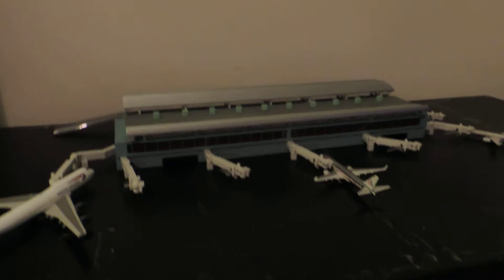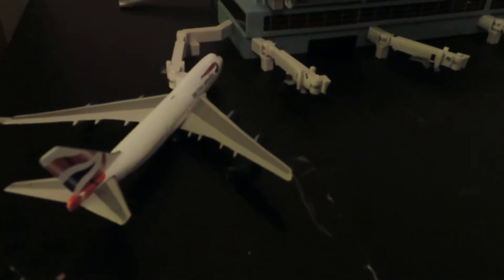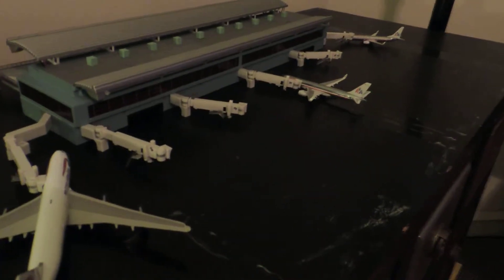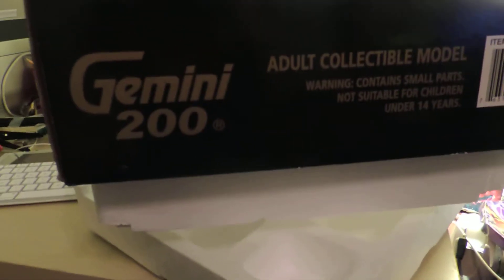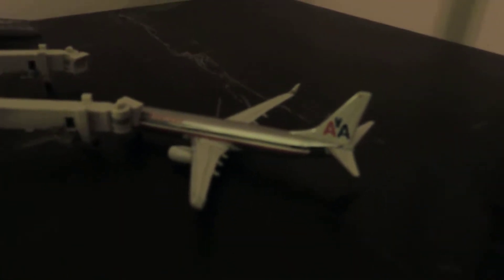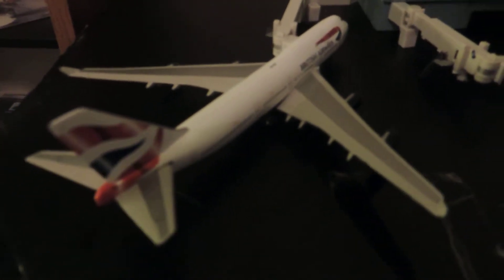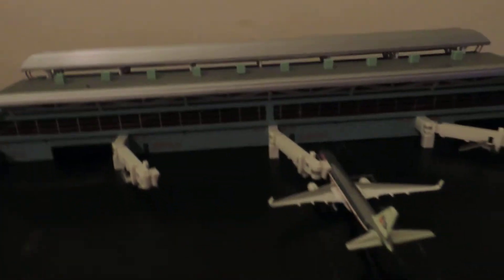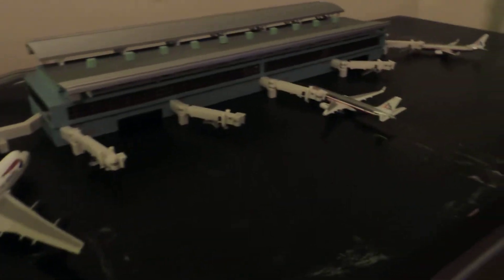Gemini Jets Airport Update 1:400 June 2013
Camera:Nikon P510
Video Date:6/22/13